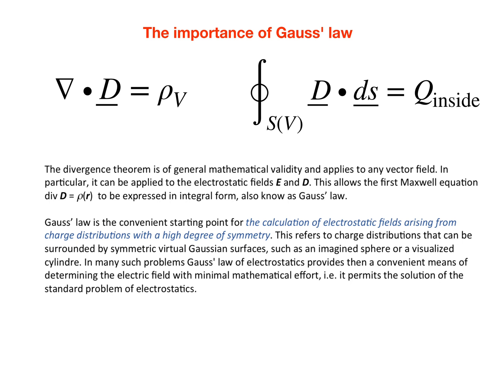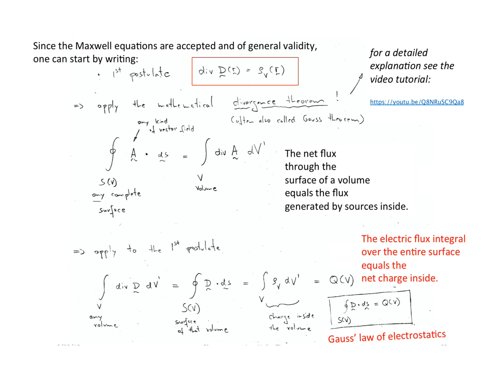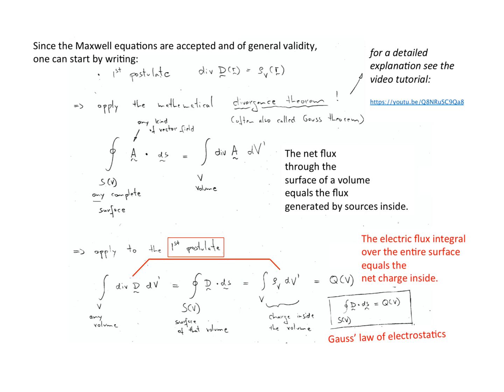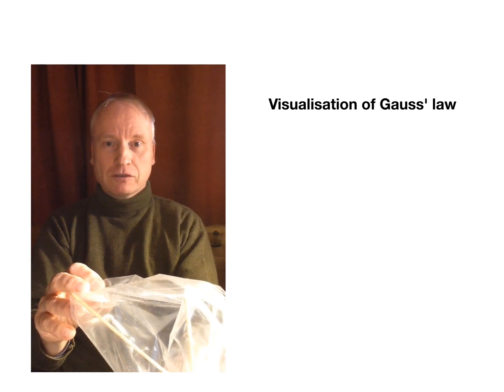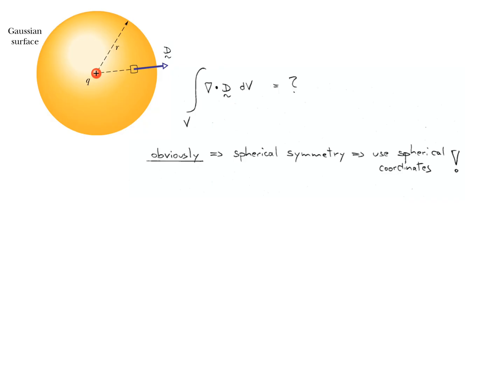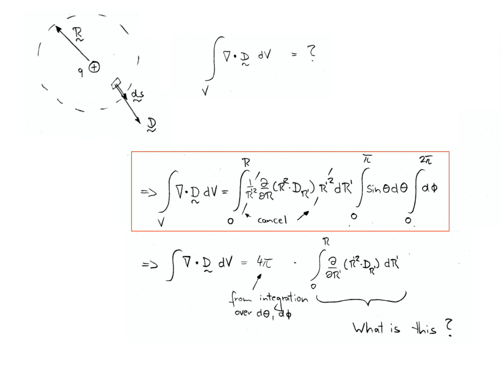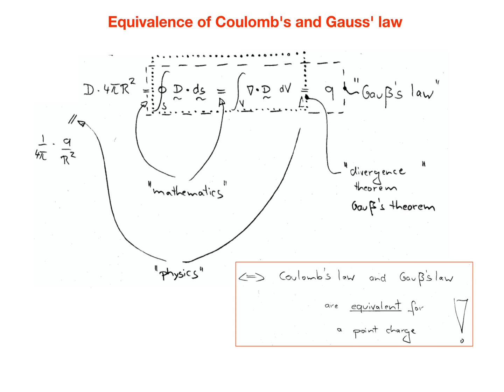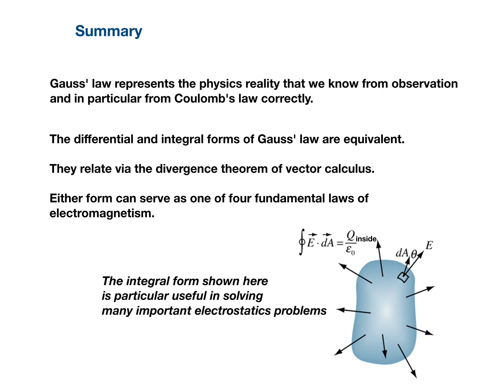Electromagnetism 7: Gauss' law